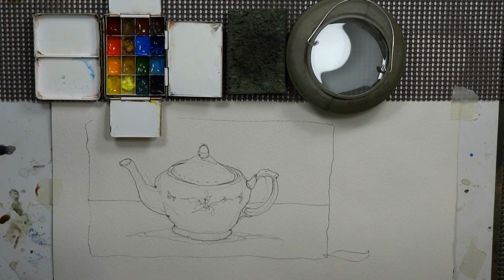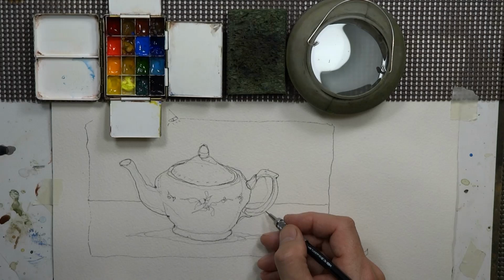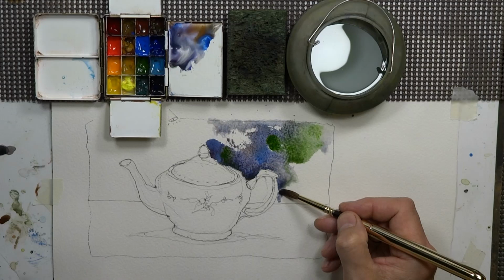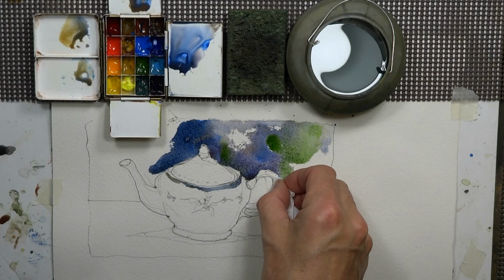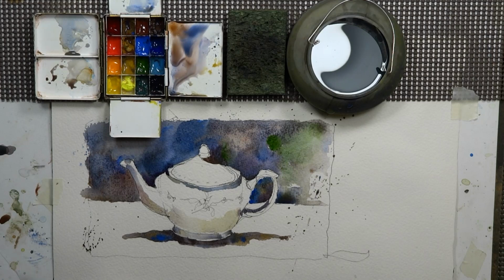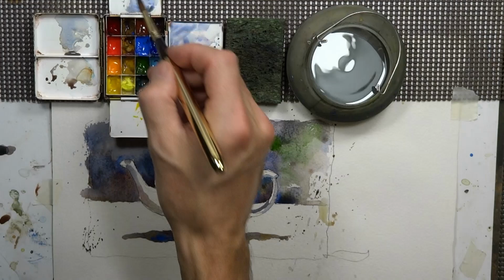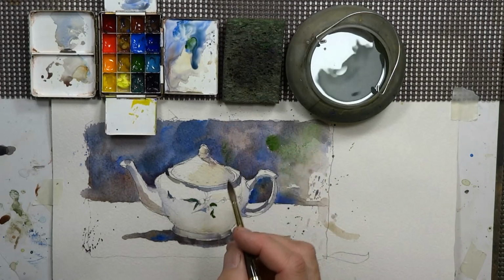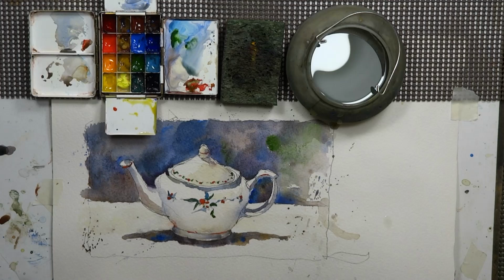WATERCOLOR IN 5 - How to Paint a Tea Pot with Watercolors - by Chris Petri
Hi Everybody, please have a go at this powerful painting! The dark and light of this painting just dominates. Can you see and sense the powerful light that is created through the dark backround? You can do it!  Happy Painting!